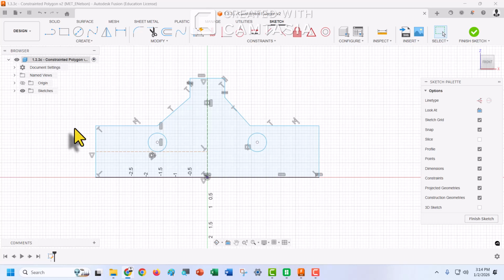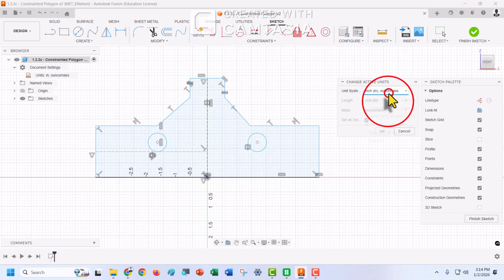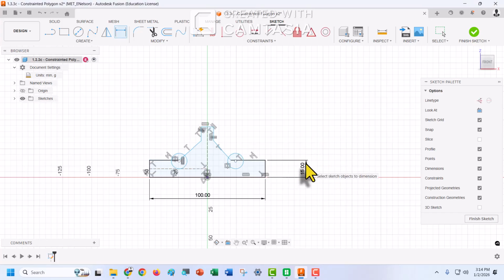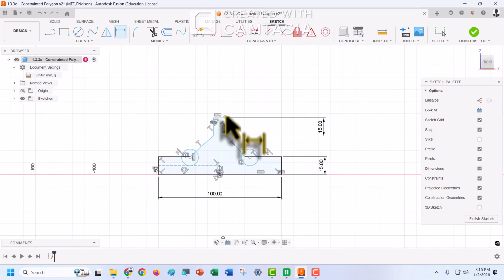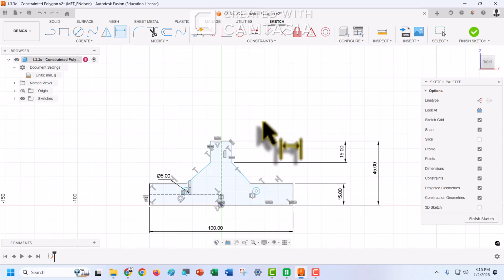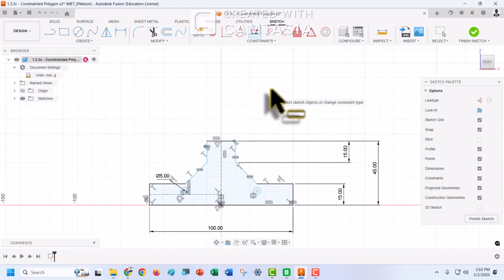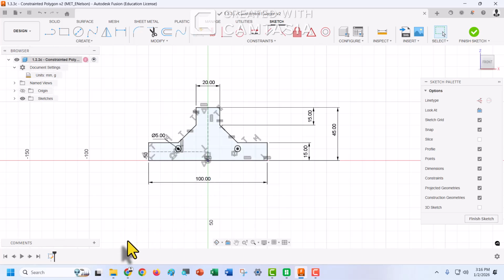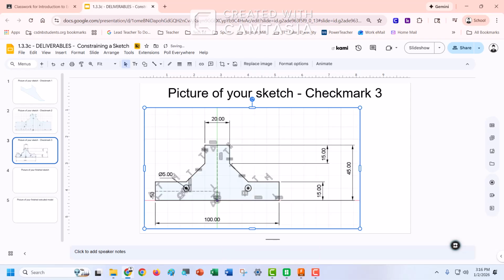1 3 3c Checkpoint 3 Constrained Polygon pt3